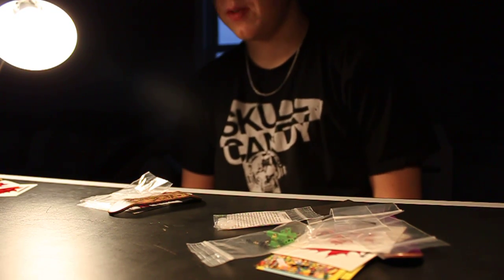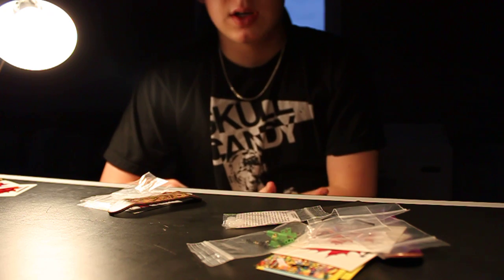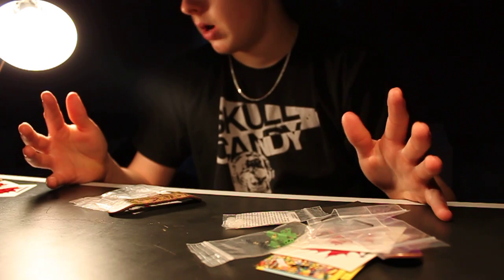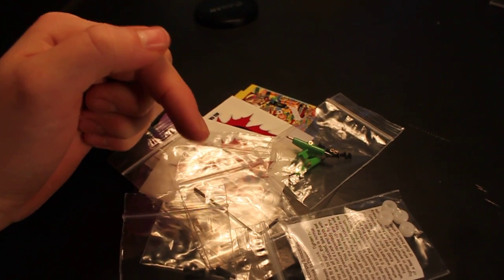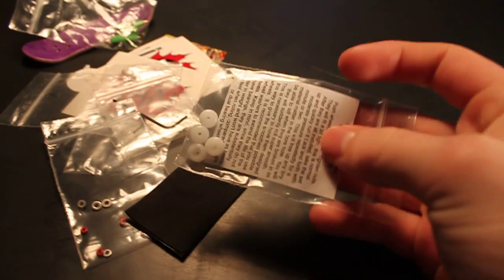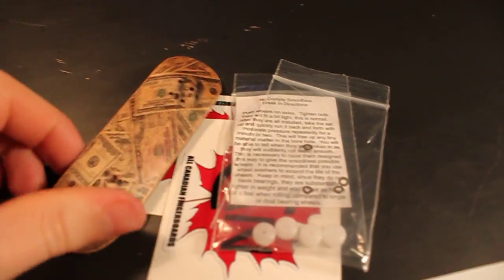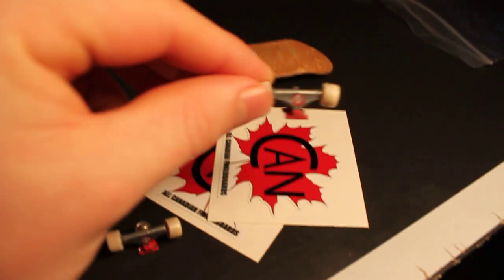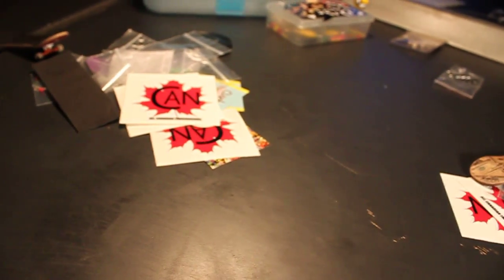Fingerboard Giveaway 300 Subscribers!!! - CLOSED -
-READ-

Hit 300 subs, so grateful , HUGE things coming for All Canadian Fingerboards and i cant say thanks enough for the support i have been receiving.